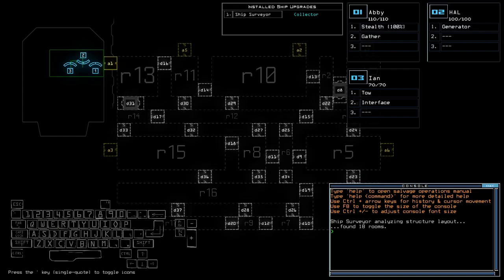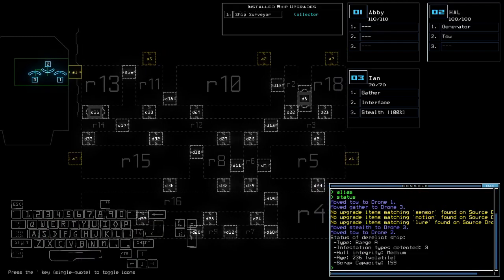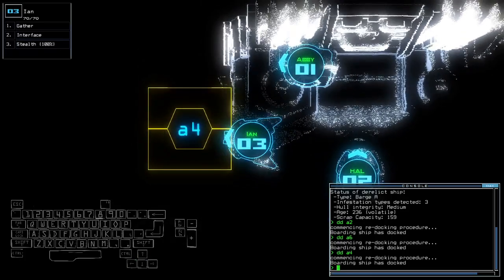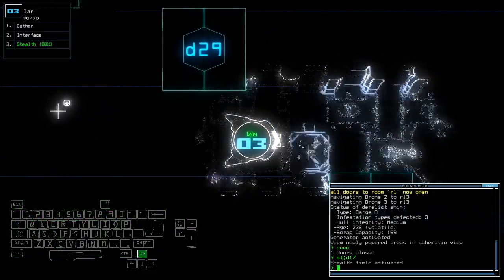Duskers Daily 2 Jun 2023 (+ modded)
Not much event going by in this one. But tomorrow...

0:00 Intro
1:04 Vanilla Intro
2:15 Vanilla Challenge
11:06 Modded Intro
11:34 Modded Challenge, bois
16:30 An Important Announcement

Music is Meet & Fun! - Ofshane.